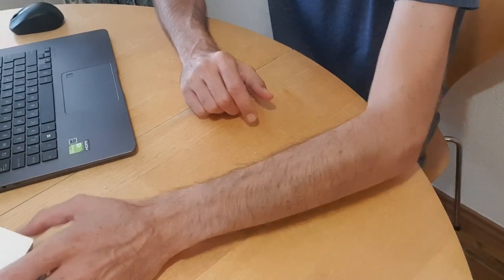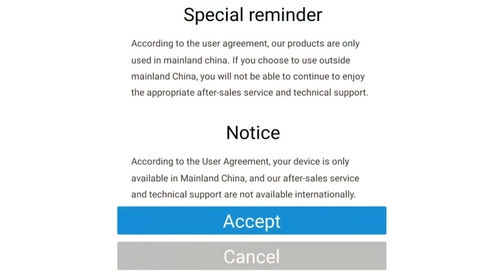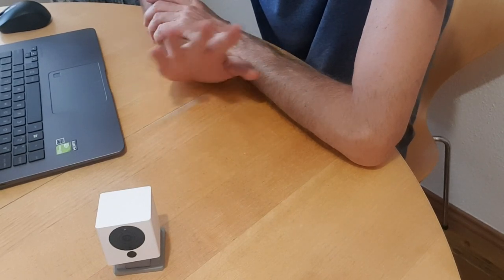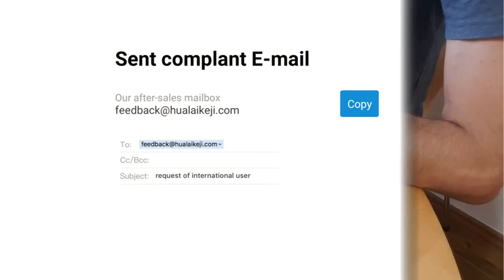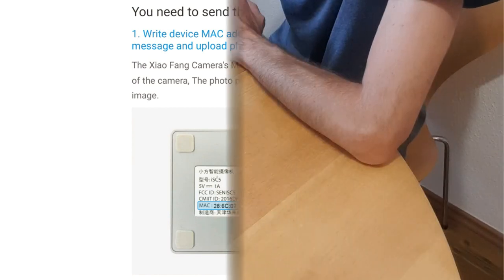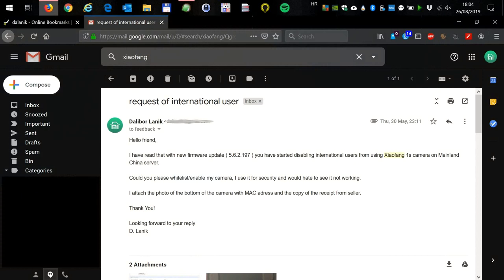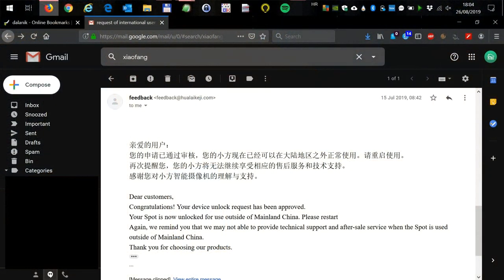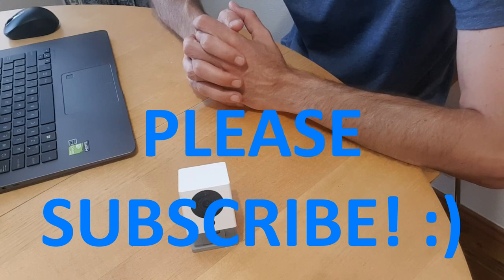(How to) Geo Unlock Xiaofang Camera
Is your Xiaofang camera locked after latest firmware update? Here's how to unlock it!